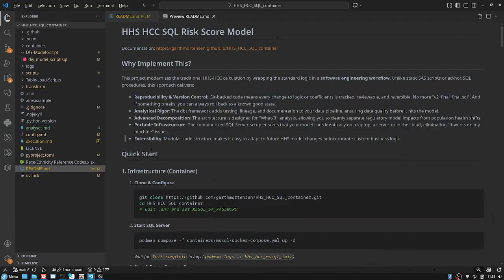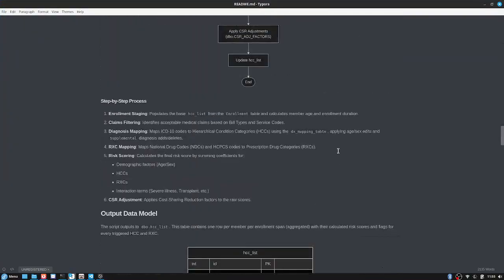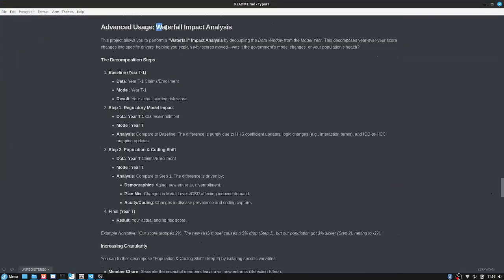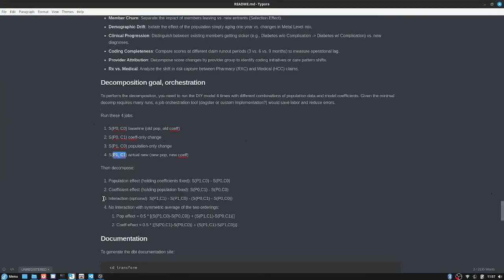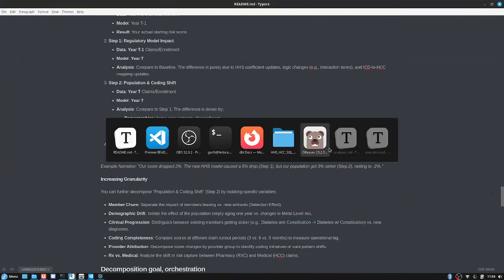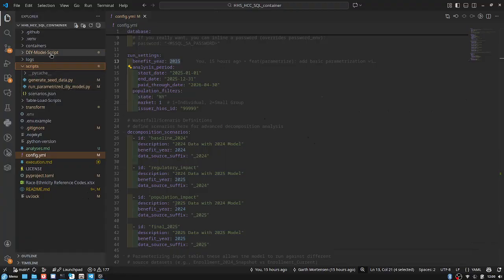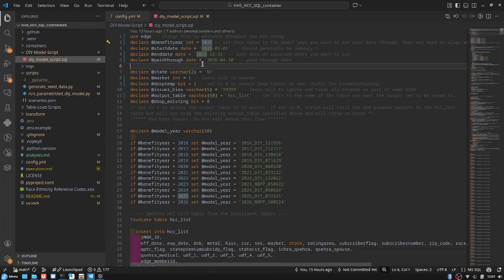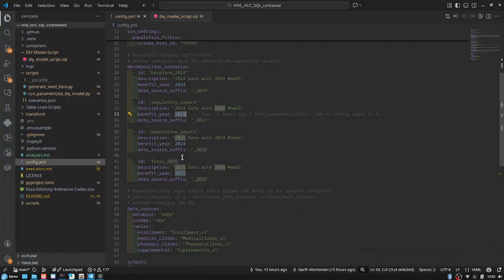parallel scoring and decomps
Leverage multiple risk scoring libraries in order to find a range of risk scores. Use job orchestration method to track and compare executions over time, allowing for clean factor decompositions and improve predictability.